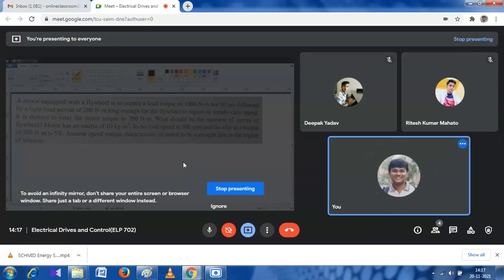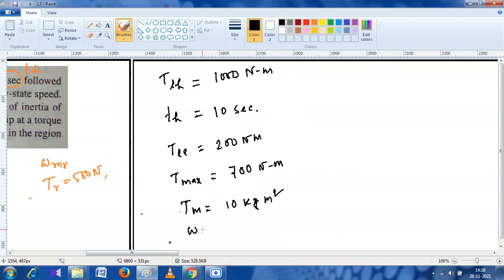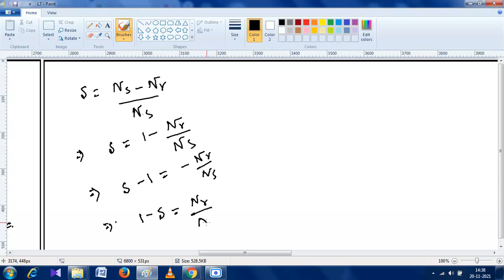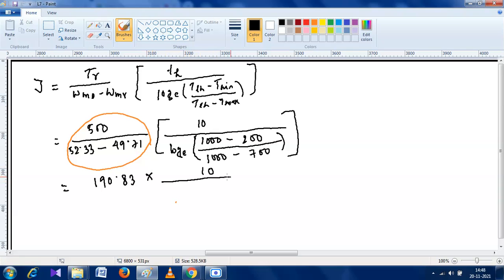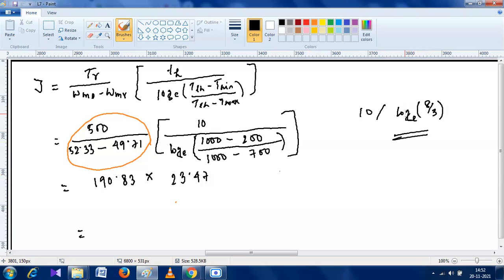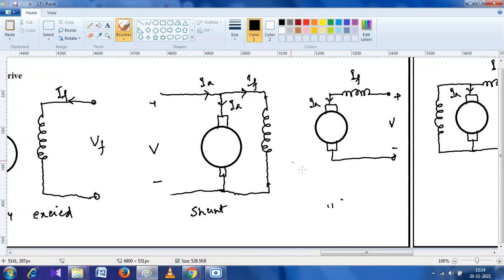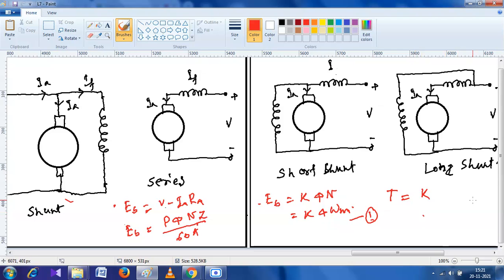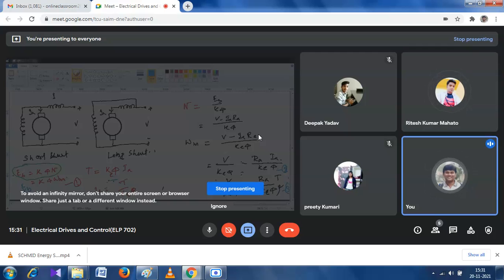Lecture No 7_Module I_ELP 702_20 11 21